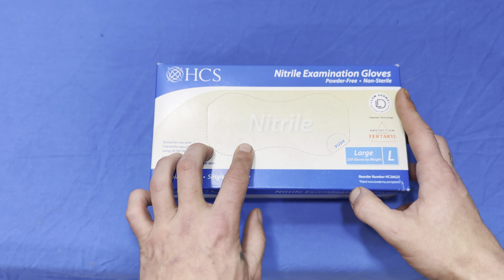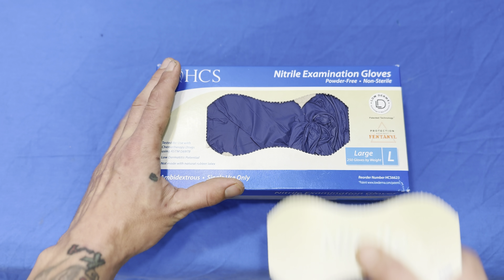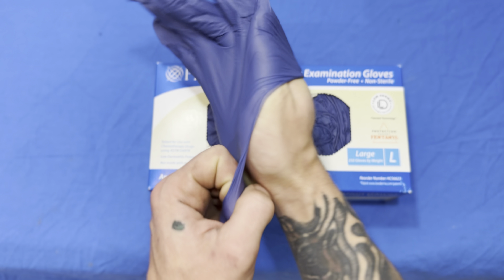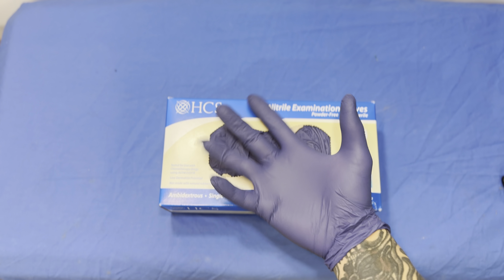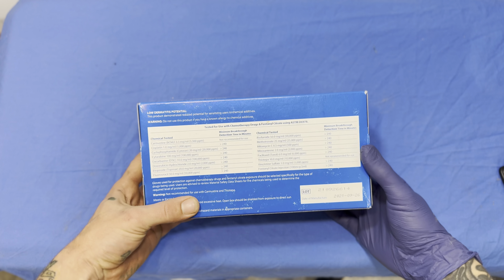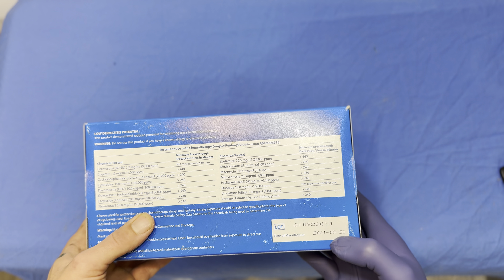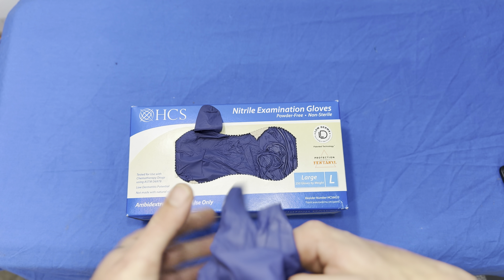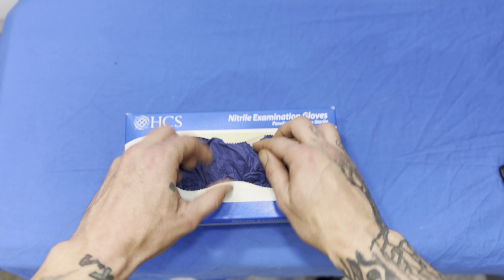HCS Nitrile Exam Gloves Review